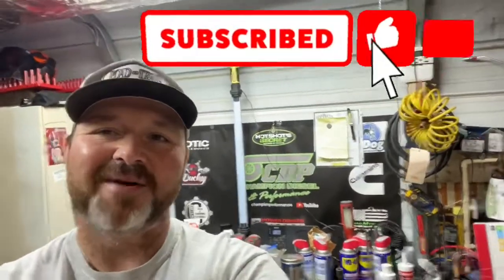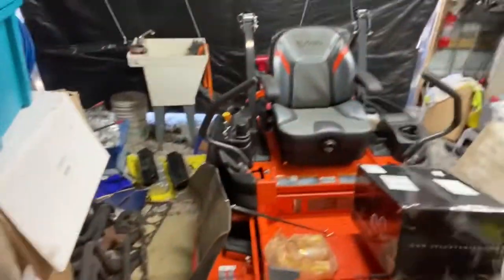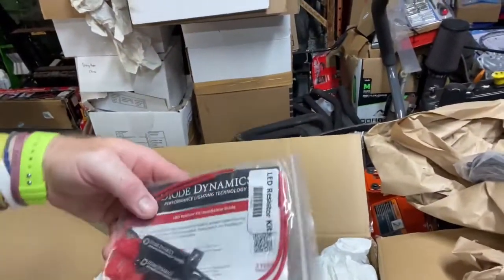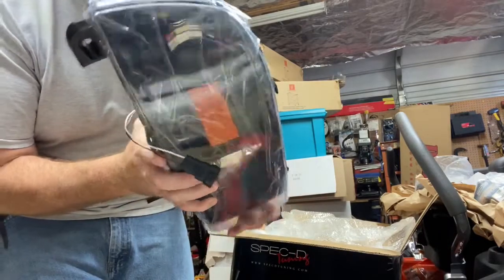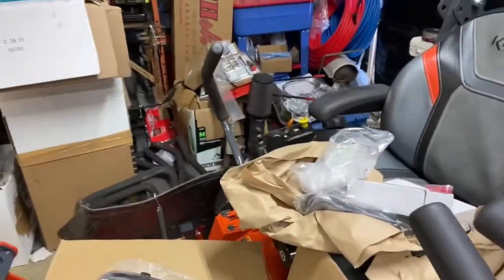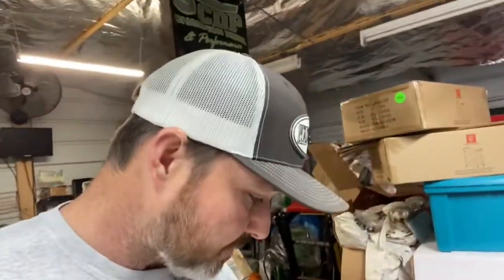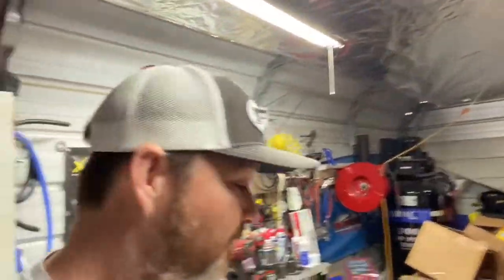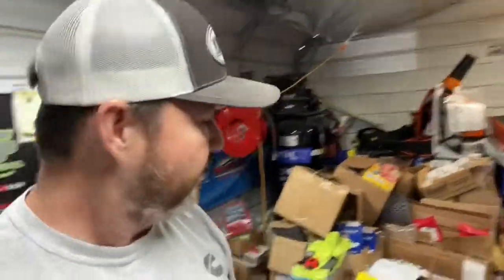The best projector headlight’s for a second GEN! 6000k’s dually REK-mesh Mudflaps￼ Giveaway￼! ￼ ￼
Morimoto headlights, 6000k’s Projector￼ D2S 5.0 12 valve Cummins￼ , Tow build , fleece Performance￼ , air dog fuel System￼￼